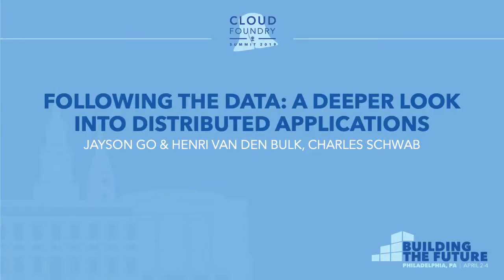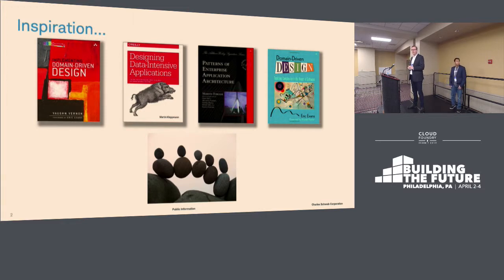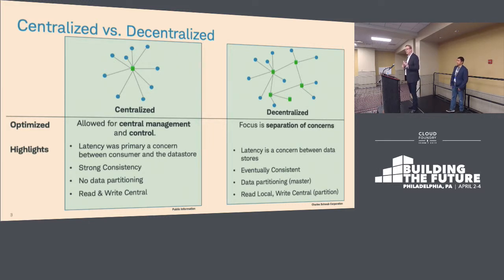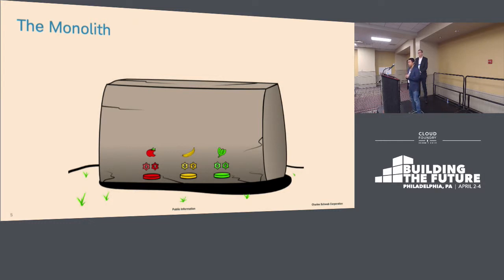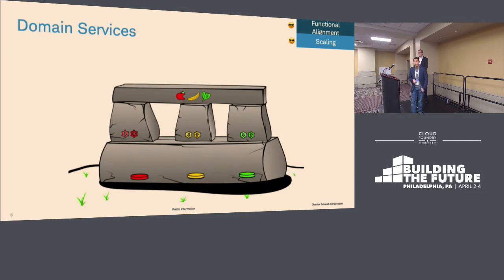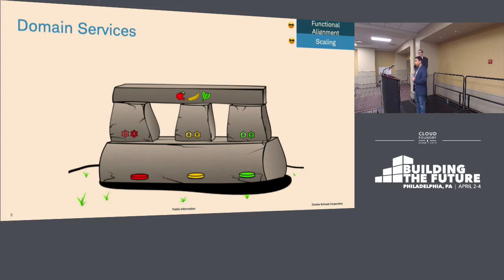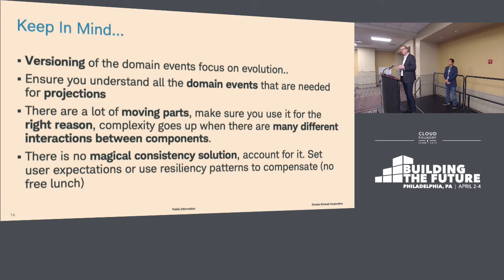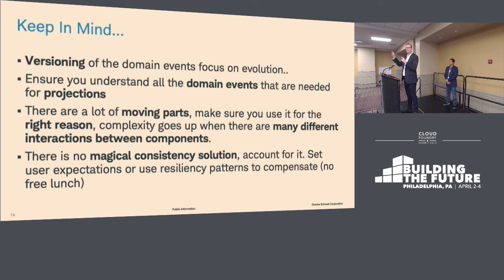Following the Data: A Deeper Look into Distributed Applications - Jayson Go & Henri van den Bulk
Following the Data: A Deeper Look into Distributed Applications - Jayson Go & Henri van den Bulk, Charles Schwab

Building cloud-enabled applications have become trivial with many platform-as-a-service offerings, but building such applications to be highly-available requires intent and a deeper understanding of architectures and patterns.
Data is a key element of focus, and in this talk, we will follow it through multiple architectures such as event-driven and microservices and patterns such as CQRS and event sourcing. We will expand on these ideas with discussions, and explore them with demos.
At the end of the journey, we will be able to reflect on the path that the data took us, and gain a deeper insight into the world of distributed applications.

About Henri van den Bulk
Henri is the principal architect leading one of the largest technical organizations within Charles Schwab. He is a proven technology leader within the solutions, platform and enterprise space. Henri has a broad range of vertical experience in various industries and domains such as Financial Trading, System Engineering, and Government. He focuses on all aspects related to Modernization, Cross Domain Programs, Cloud Ready Architectures, and Machine Learning. Prior to joining Charles Schwab, Henri held numerous Architecture positions at large national and international organizations.

About Jayson Go
Jayson Go, also known to colleagues as “JGo”, is a Technical Director for Charles Schwab. JGo began his professional software development career in 2000 where he initially focused on desktop technologies, and later, on web and cloud platforms. As the Solutions Architect for Schwab Charitable, and a leader within his technical organization, JGo contributes heavily into application and system design and architectures that promote highly available, cloud-native applications.